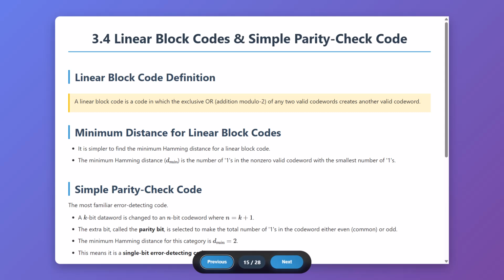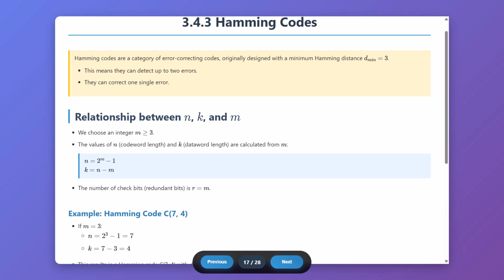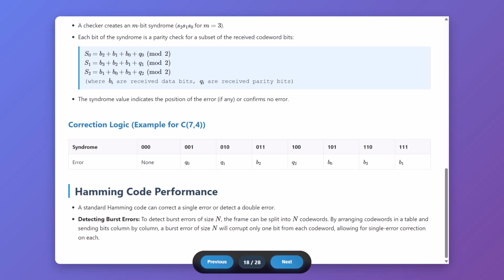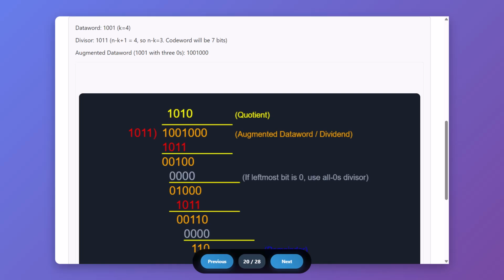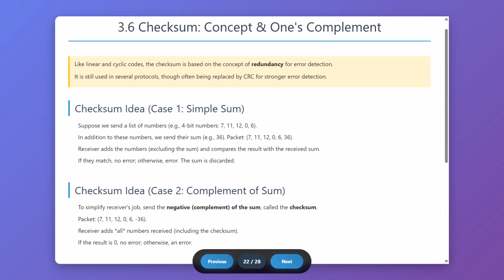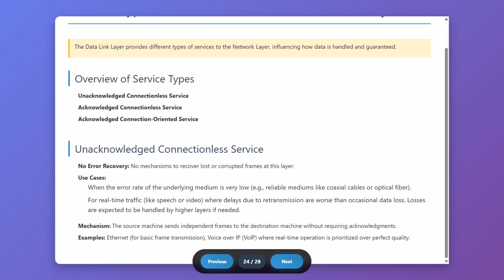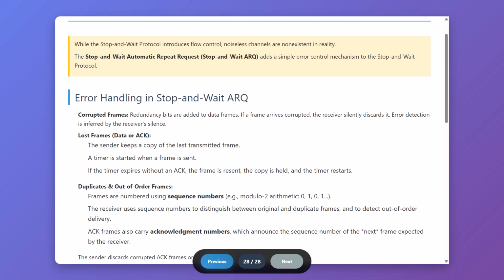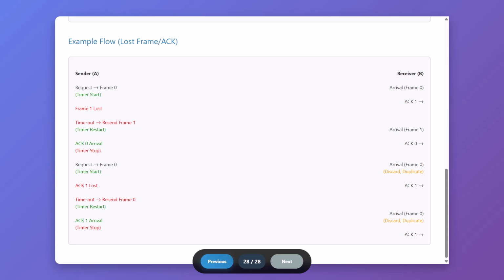CSE3003 - CN - Module - III - Part - II - Data Link Layer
Error Detection and Error Correction Mechanisms
-Simple Parity Check
-Hamming Code
-CheckSum
-CRC
Elementary data link layer protocols
-Stop-and-Wait ARQ
-Go-Back-N ARQ